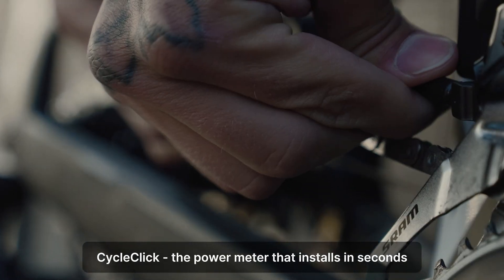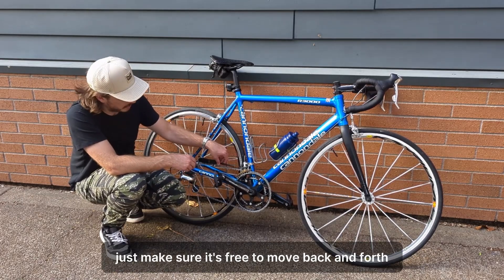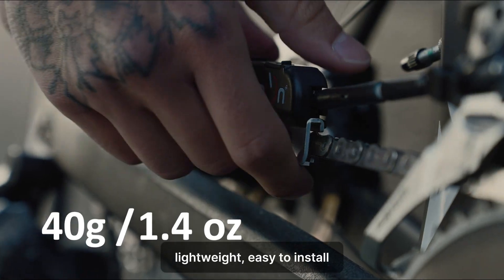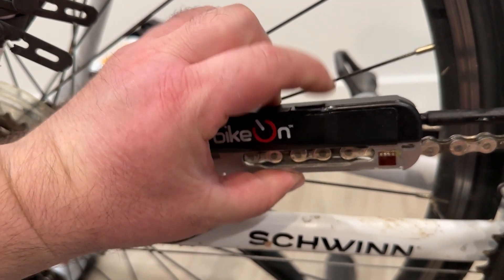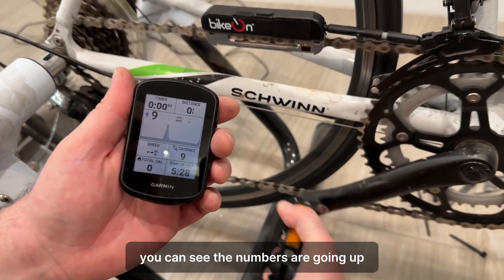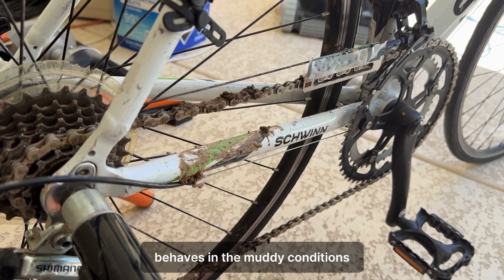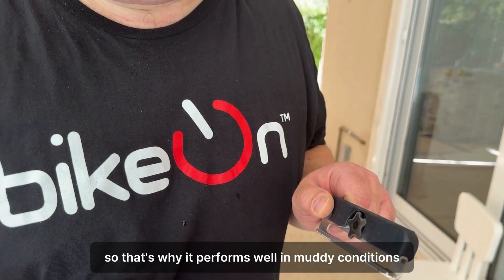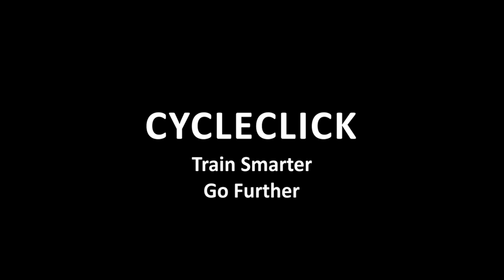CycleClick: The World's First Chain-Based Power Meter That Delivers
🔥 CycleClick is live now on Kickstarter. Get yours at the best deal.